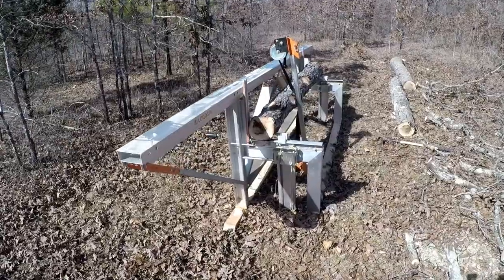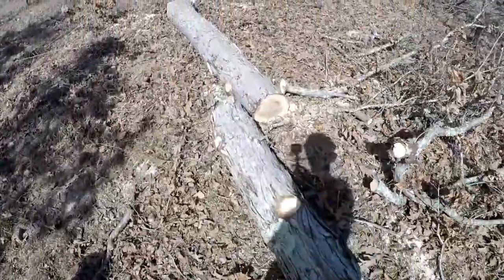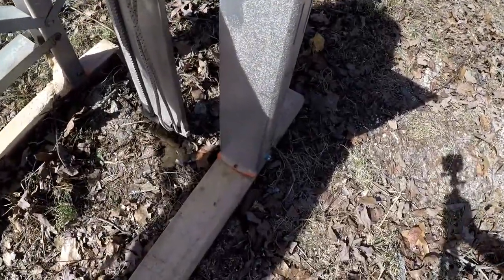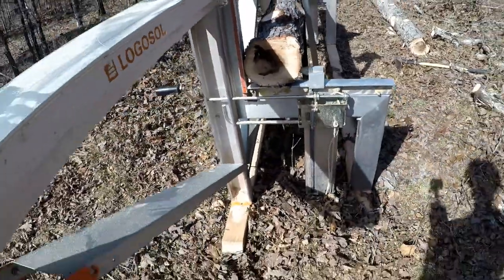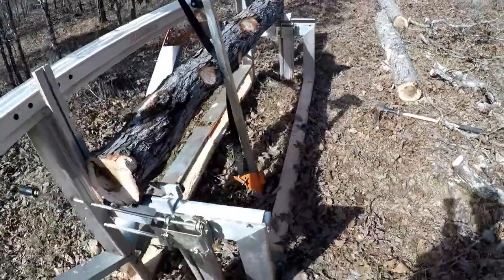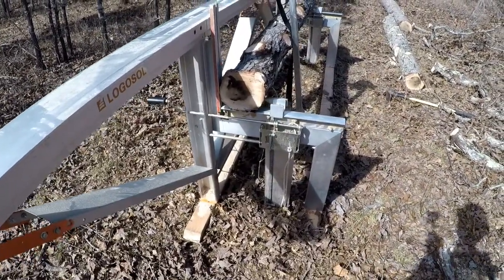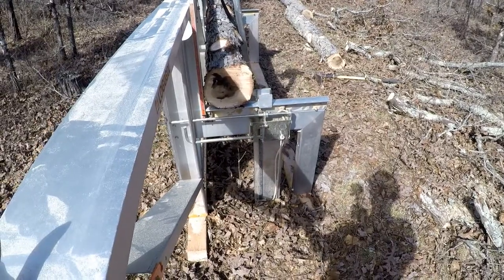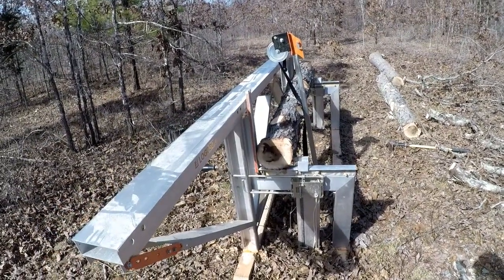Logosol Sawmill Trick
Check out the cool trick I learned on the Logosol Farmers sawmill.